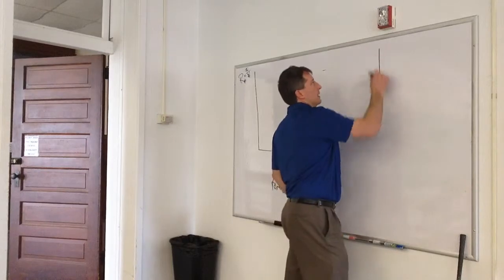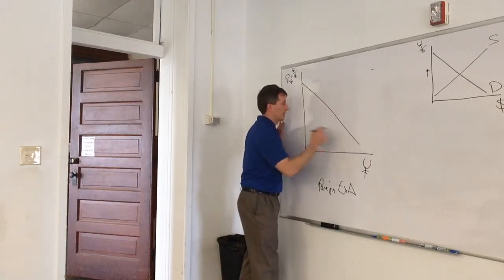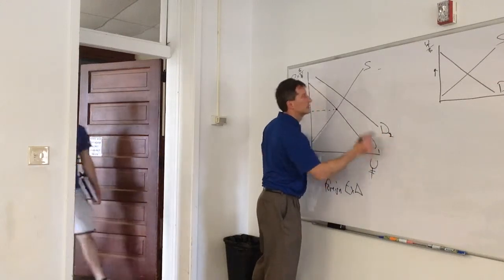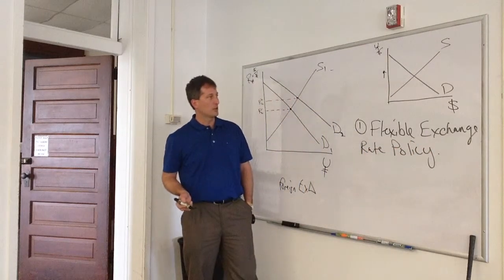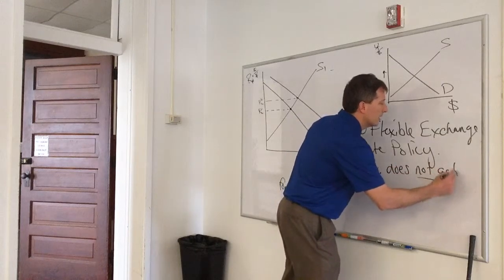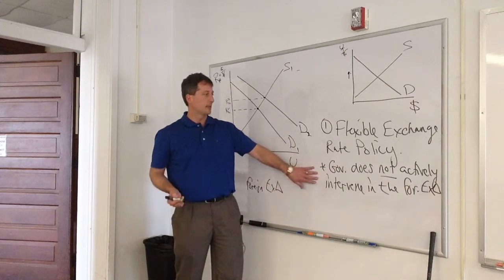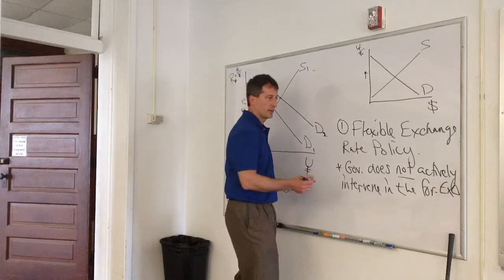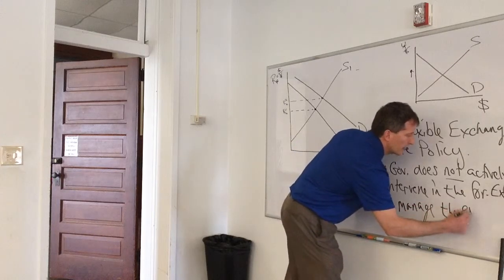International Econ S14 25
0:00  Foreign exchange market example
3:45  Flexible Exchange rate policy
11:28  Milton Friedman video:  Milton Friedman on The Gold Standard 8:46